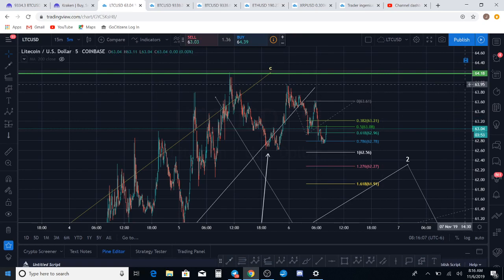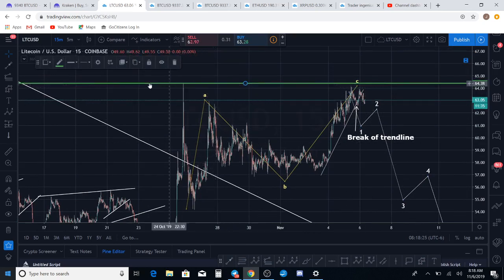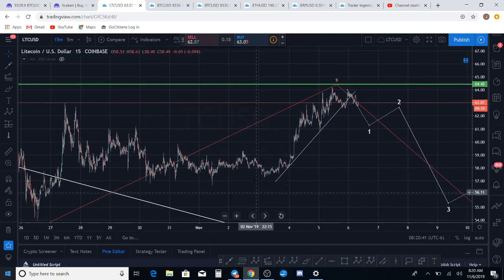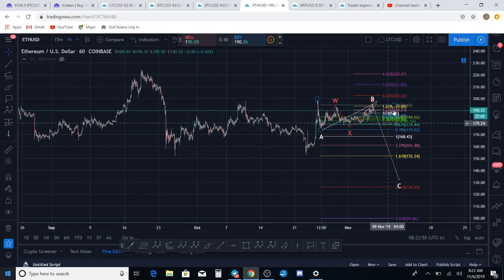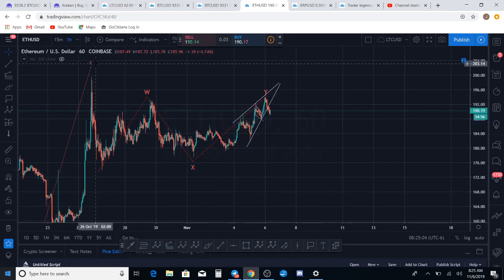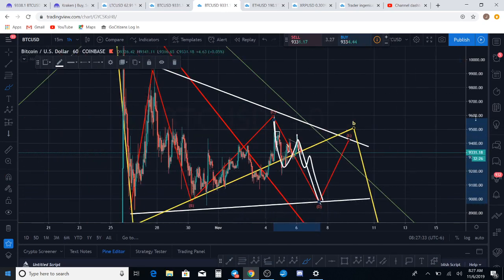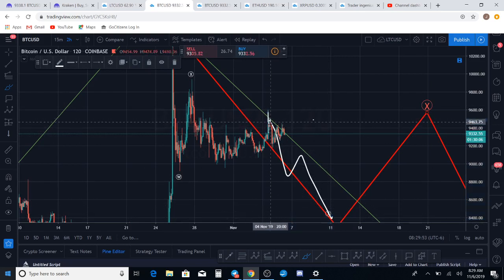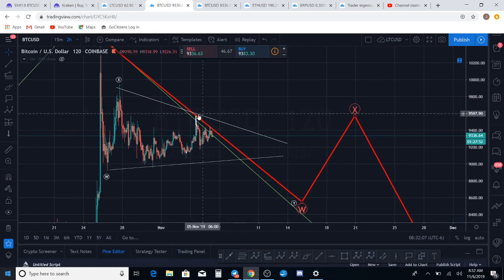BITCOIN PATTERN PLAYING OUT PERFECTLY SO FAR! - This is Good!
Litecoin Ethereum Bitcoin Technical Analysis Elliott Wave Theory.

🎁🙌Tip Jars🙌🎁